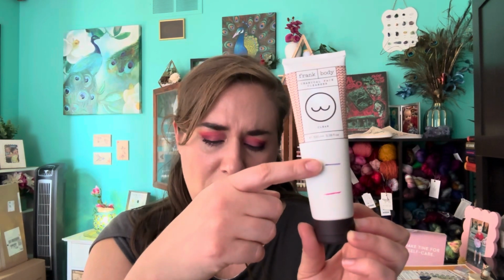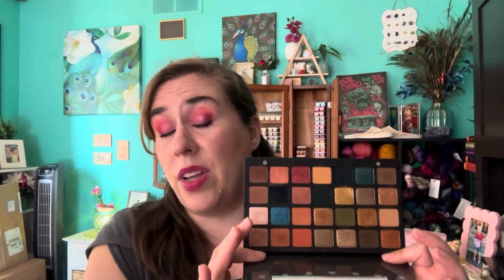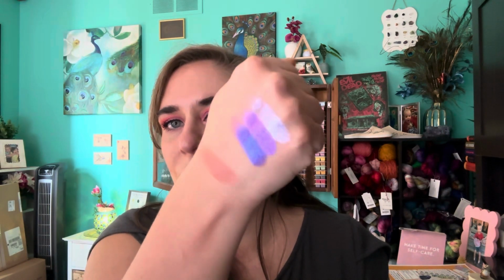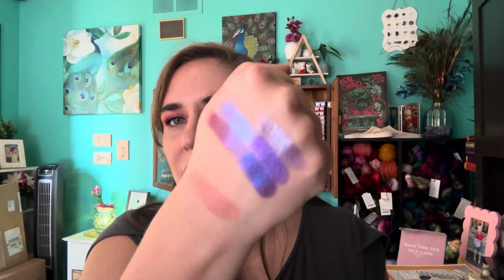King of Horror Update 2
King of Horror Project Pan
Start Date: 21 Sep 2023 (his birthday)
End Date: 21 Sep 2024
Monthly Updates
Creator: Stephanie (IG: @foo_pans)
I love Stephen King and have been collecting all his books for years. I updated the project to reference 53 of his novels and stand-alone novellas published so far, including collaborations and his Richard Bachman novels. Note that I did not include short story collections or sequels, so you'll only see the first novel in a series--otherwise we'd have a ton more prompts! This is a rolling project and you can focus on as many or as few prompts as you like at a time.